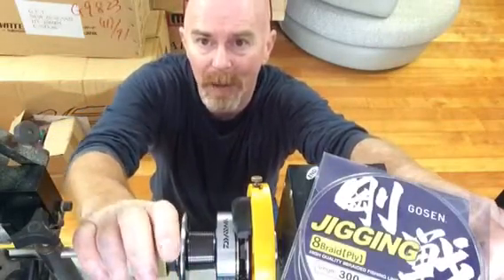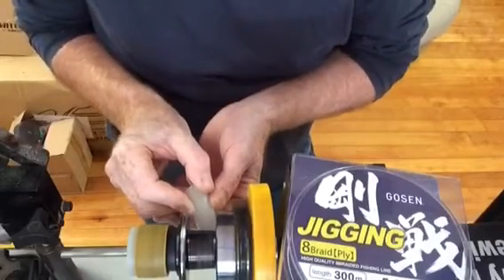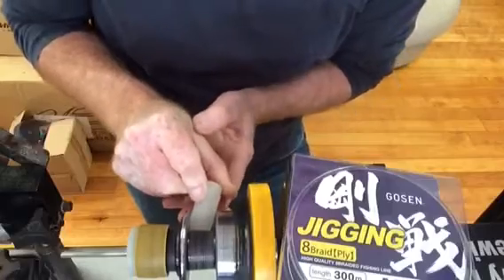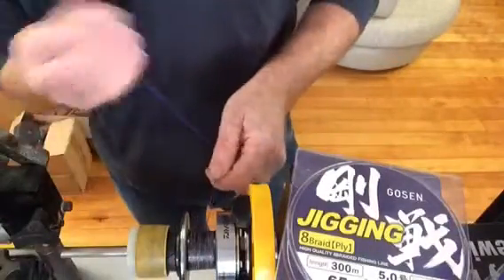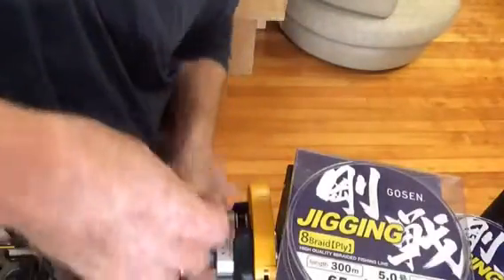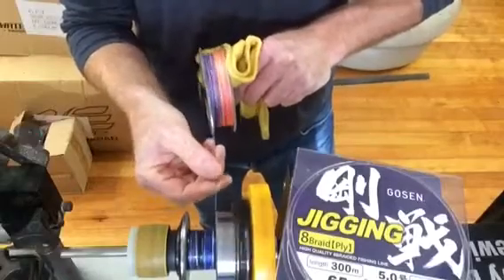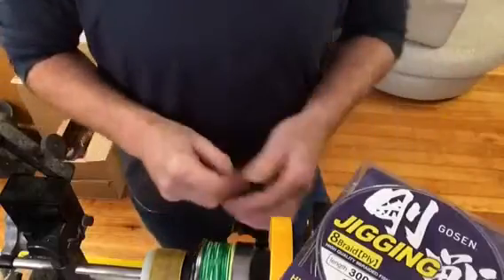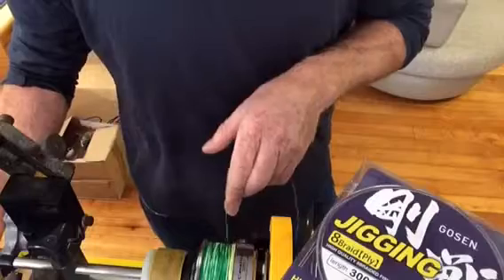Spooling a spinning reel with braid fishing line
Helpful tips when filling up a spin reel with PE braided line. Backing the braid and making sure the braid doesn't slip on the spool.